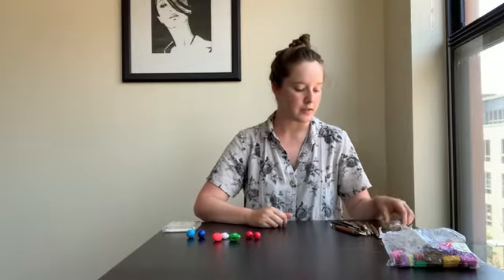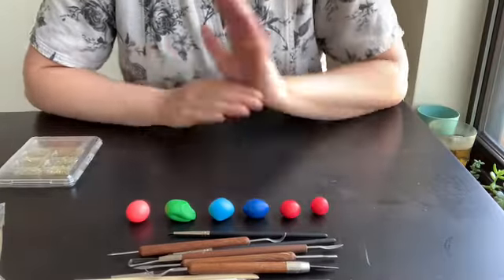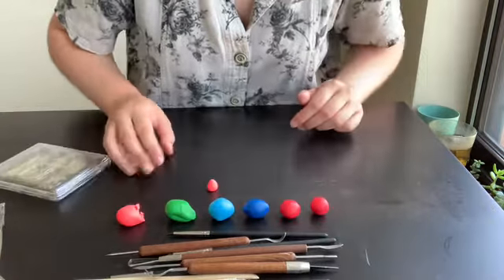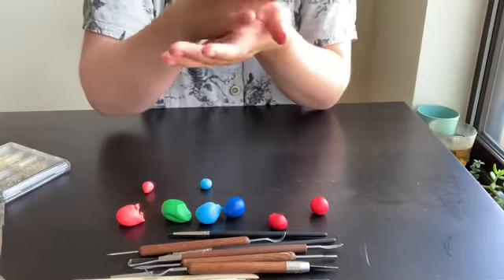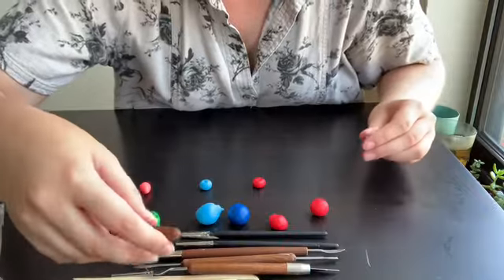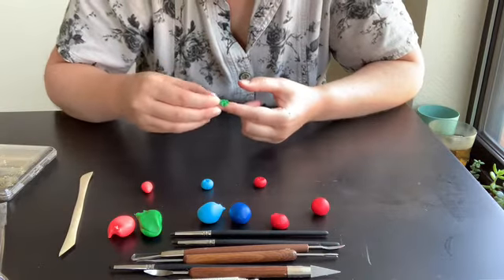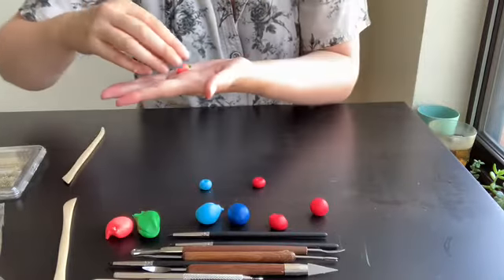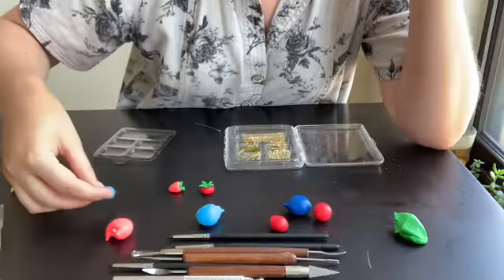Colorful Clay Charms to Make with Kids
This easy demo walks through the steps it takes to make adorable clay fruit charms. This craft can be done with any kind of clay, requires almost no tools, and is great for kids of all ages!

NOTE:  All information provided by TB Premier Services, Inc. is of a general nature and is furnished for educational/entertainment purposes only.  No information is to be taken as medical or other health advice pertaining to any individual specific health or medical condition.  Under no circumstances will TB Premier Services, Inc. be responsible or liable in any way for any content, including but not limited to, any errors or omissions in the content, or for any loss or damage of any kind incurred as a result of any content communicated on this YouTube page, whether by TB Premier Services, Inc. or a third party.  You agree that use of this information is at your own risk and hold TB Premier Services, Inc. harmless from any and all losses, liabilities, injuries or damages resulting from any and all claims.  Call our office for a consultation if you wish to hire us for your next project.